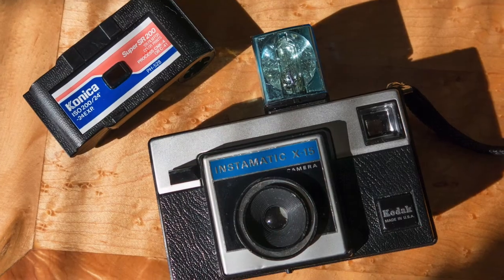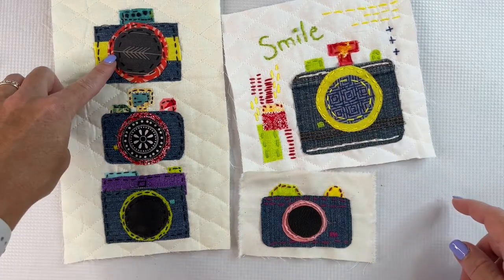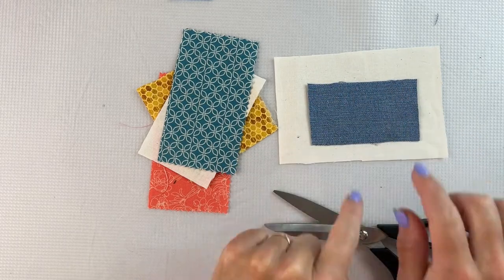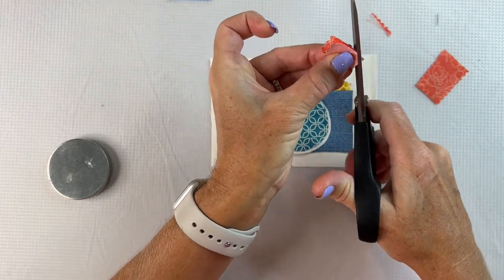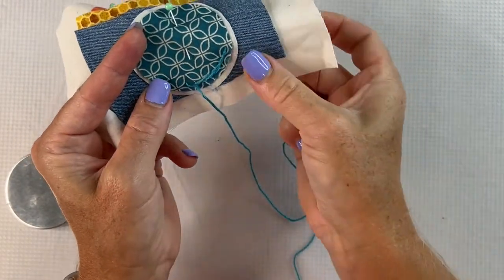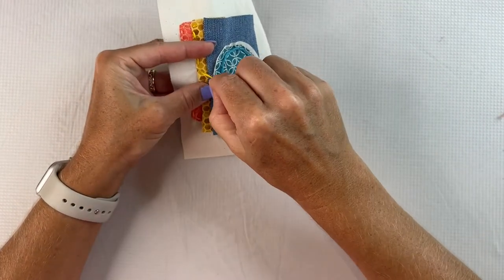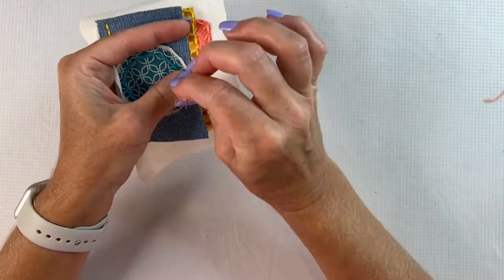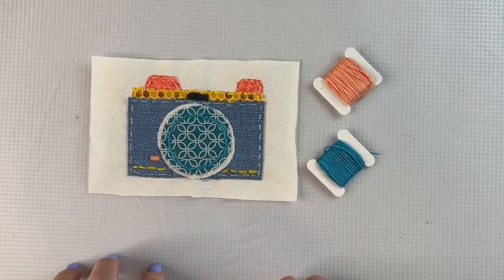Slow Stitching: Vintage Camera | Fabric Camera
Slow Stitching is a fun activity where artists sew unique designs and make each piece original.  In today's video, I show my process for using fabric and stitches to create an element inspired by a vintage camera. Use geometric shapes, fun fabric colors and patterns, and a little imagination to create these elements.
The result is an intriguing piece of stitching that can be placed in a fabric journal, or used in slow stitching projects.

Slow Stitching: Vintage Camera | Slow Stitching Fabric Camera

✅ RedBubble: bellamells
  slow stitching ideas | how to start slow stitching 2022 Ideas